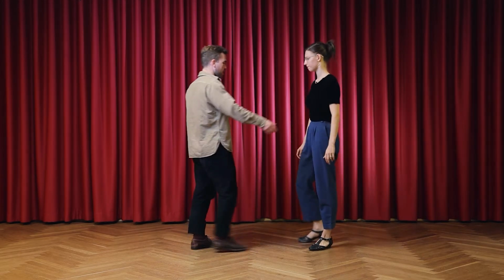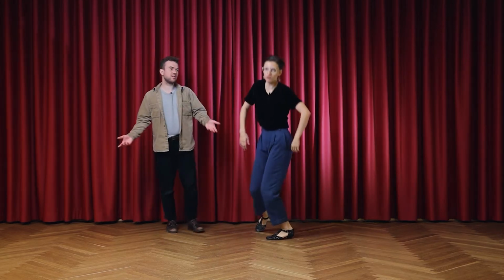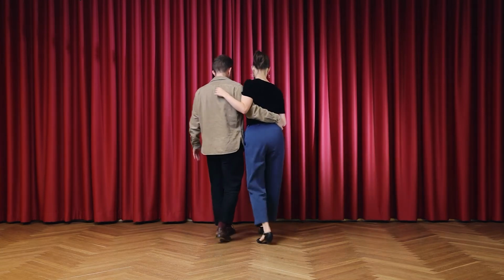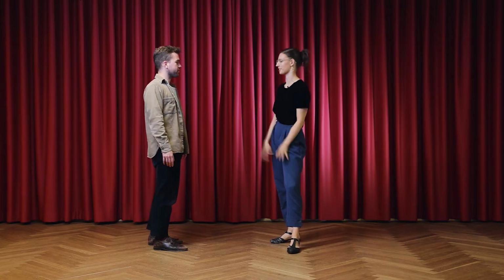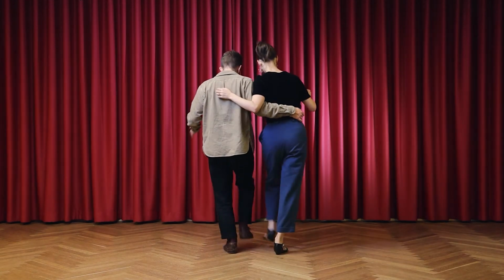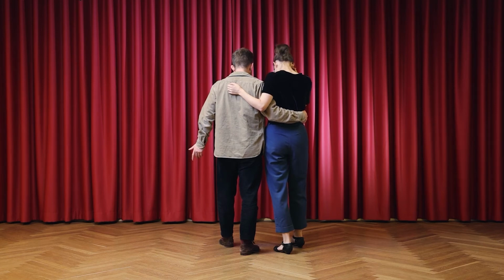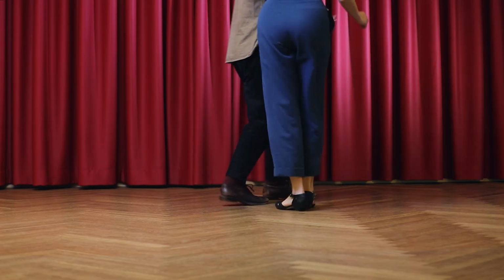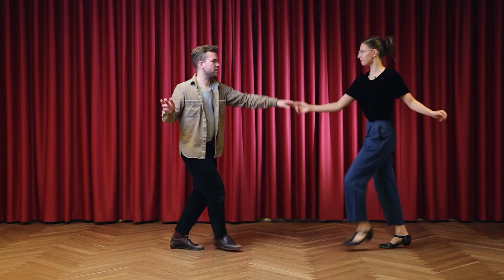Lindy Hop w/ Valentina & Clément - Rock Step & Cross Over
Valentina & Clément share with you some of her favorite tap contents! Enjoy
Gefördert durch die Beauftragte der Bundesregierung für Kultur und Medien im Programm NEUSTART KULTUR, Hilfsprogramm DIS-TANZEN des Dachverband Tanz Deutschland